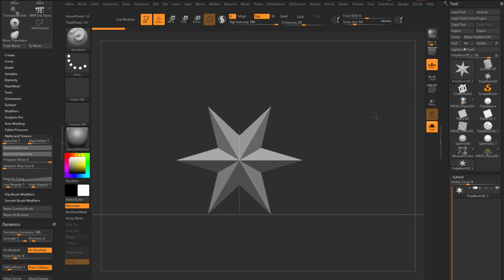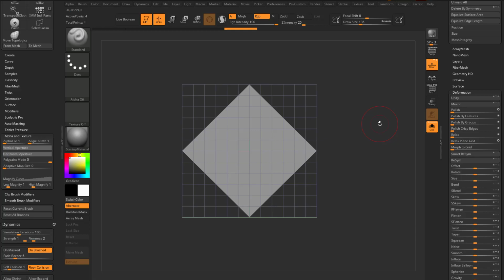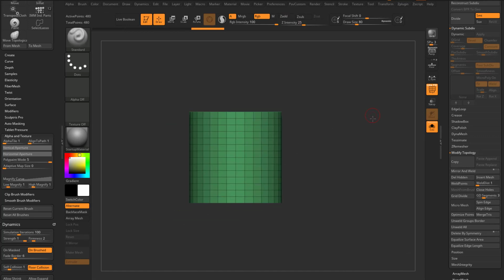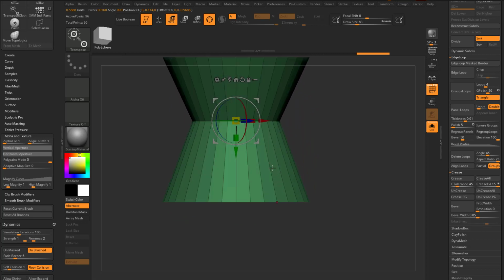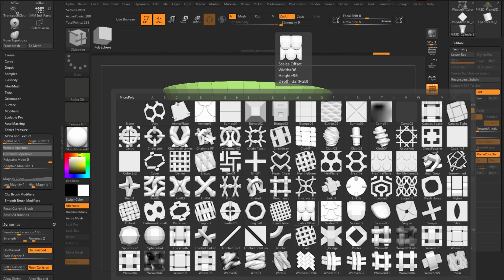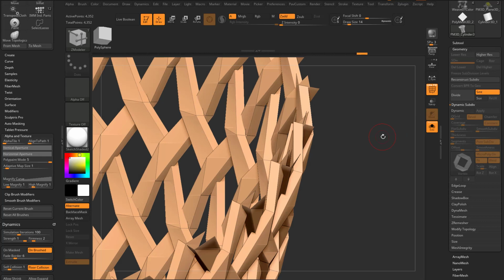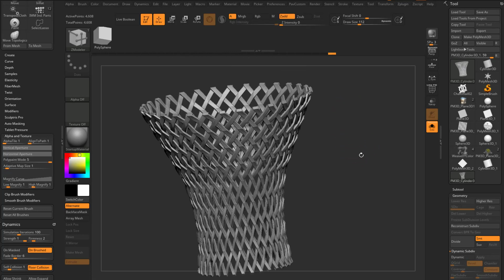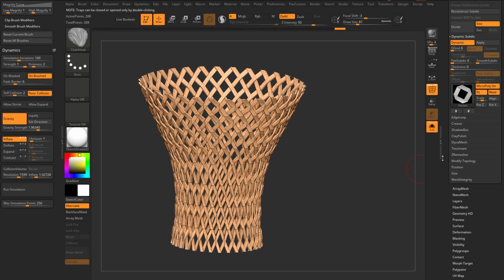044 ZBrush 2021 MicroPoly Net Weave Demo